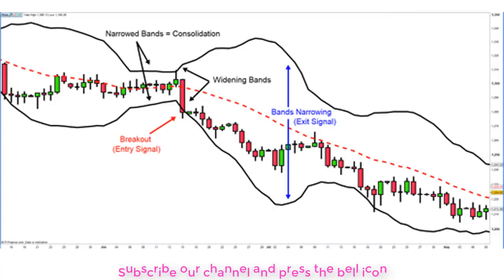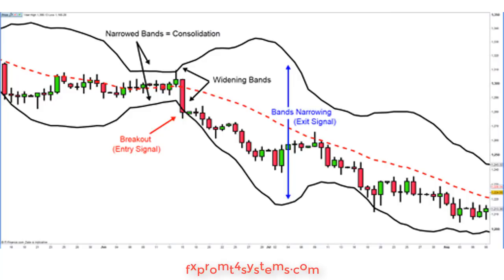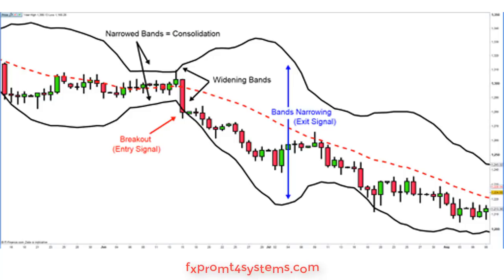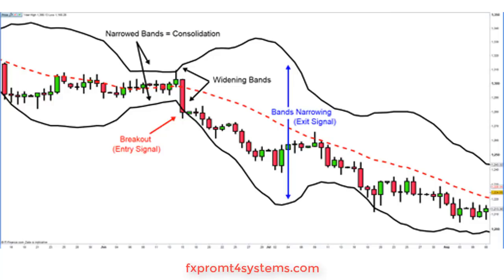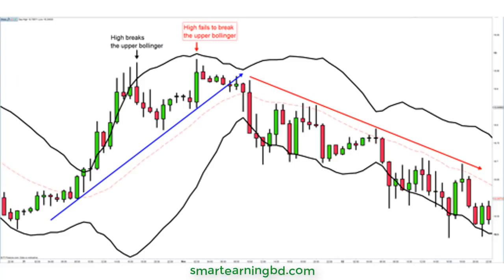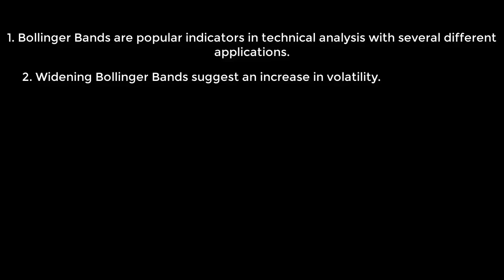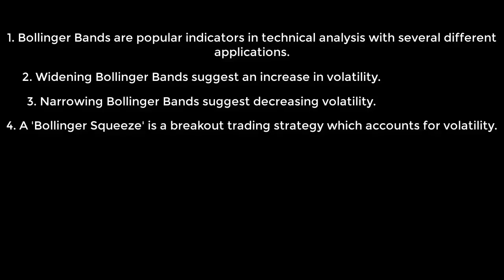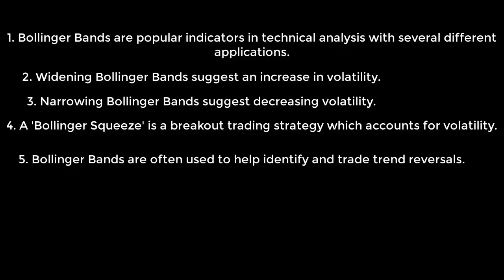98% profitable Bollinger Bands trading strategy - Online Trading Strategy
★★Best Binary Broker List★★
RISK WARNING: YOUR CAPITAL MIGHT BE AT RISK

★★Top Trusted Forex Brokers List★★

★★Best Free Signal Telegram Group★★
★★Professional Binary and Forex trader contact Now★★